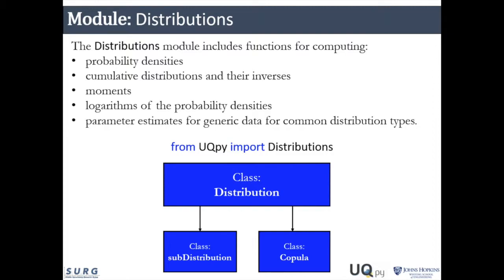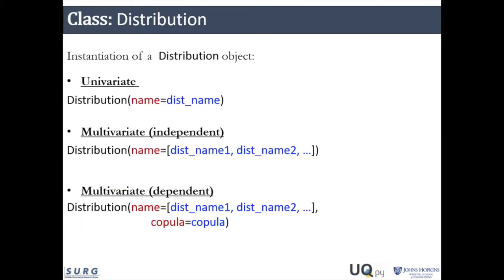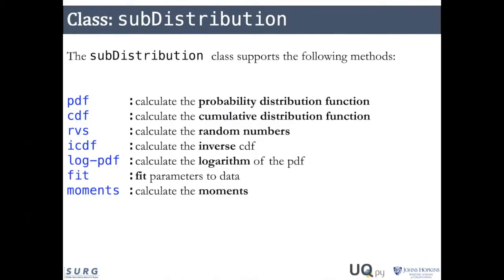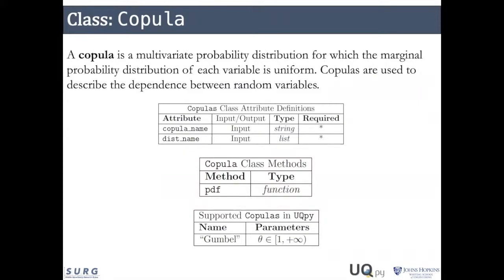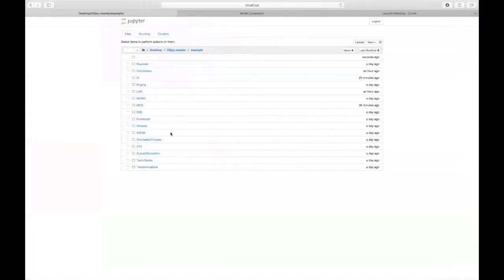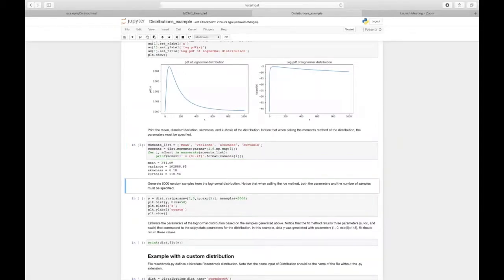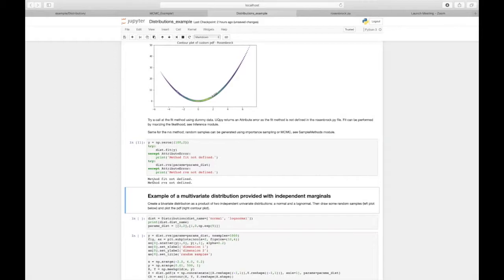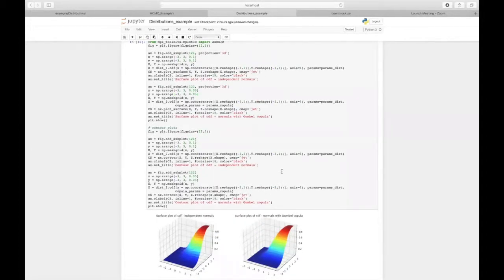UQpy Training: Distributions Module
This video details how to define probability distribution objects in UQpy